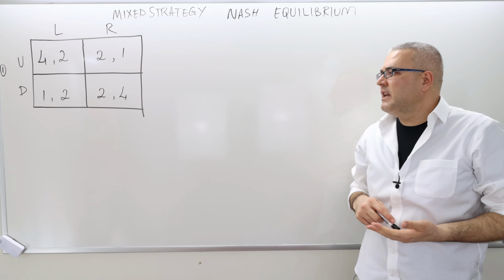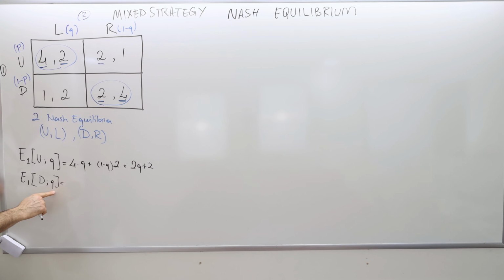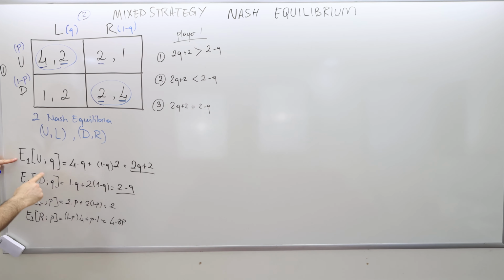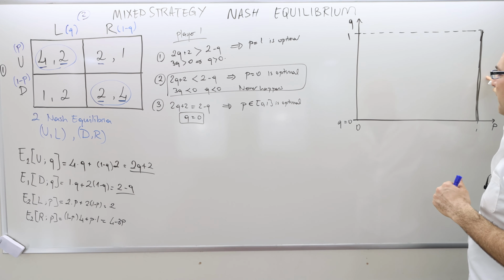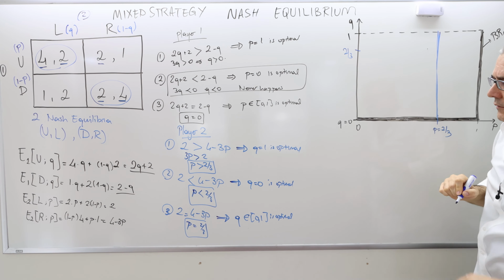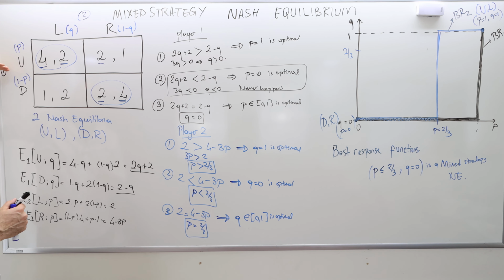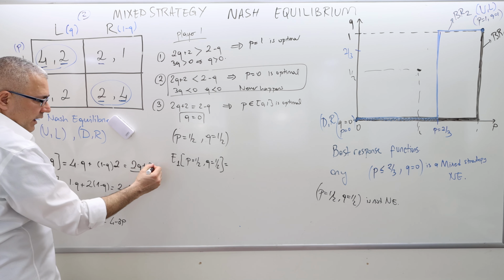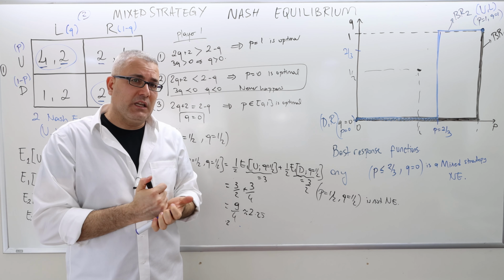(IME2) Chapter 5 - Video 7: Infinitely Many Mixed Strategy Nash Equilibria; An Example.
In this episode, I solve a numerical example and show how to calculate all Nash equilibria of a game.